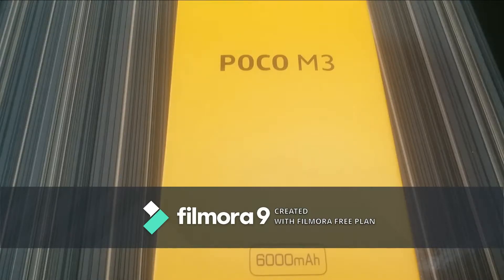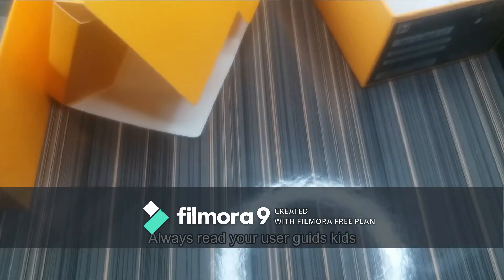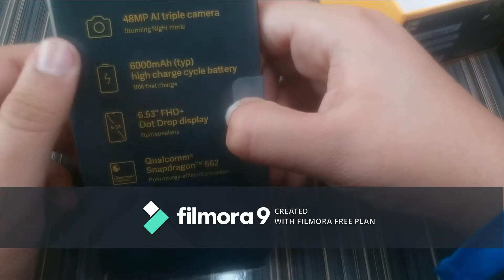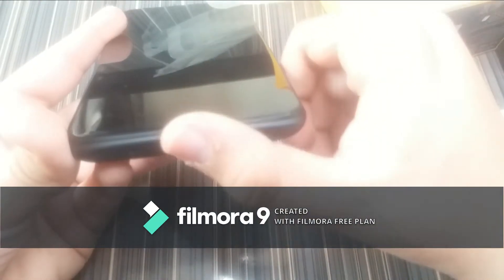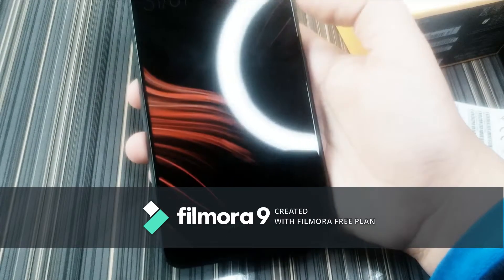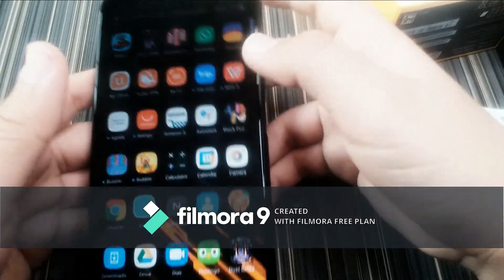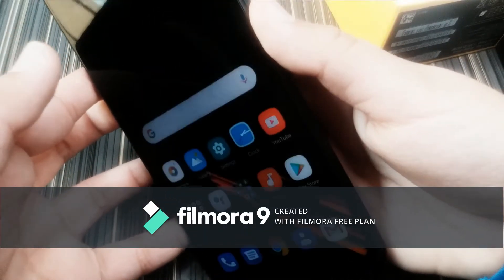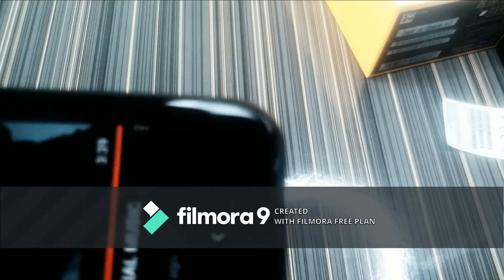Xiaomi Poco M3 | Is It Worth Your Money? | IK Exploring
Uploading after 4 months? dont mind if I do
Hi Explorers in this video we are checking out the Xaiomi poco M3 and if it is worth your money. The phone is a mid range phone but with a whole lot of features compared to it's counter part

Could not find it on Amazon :P